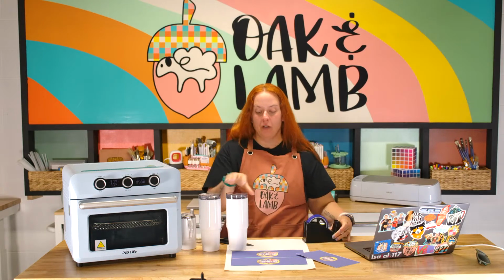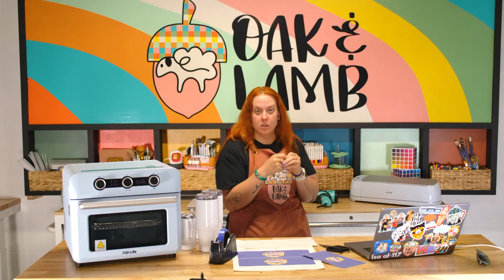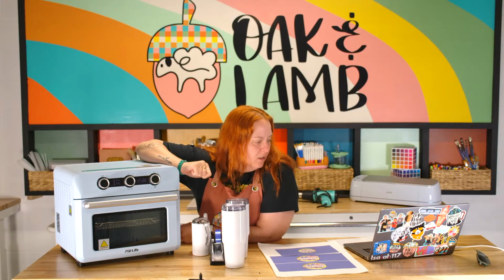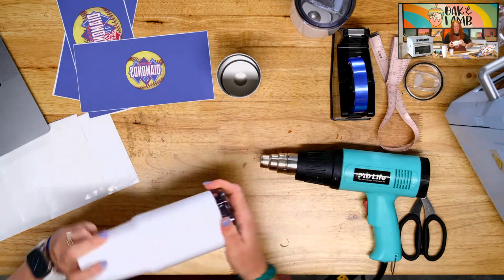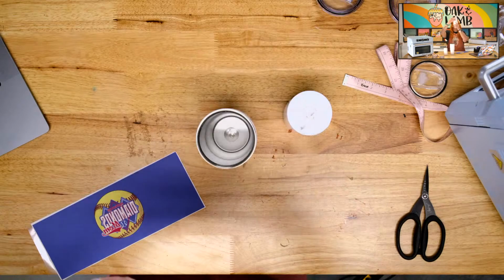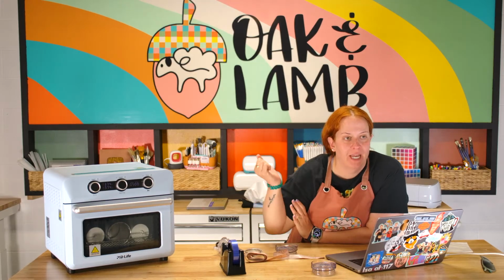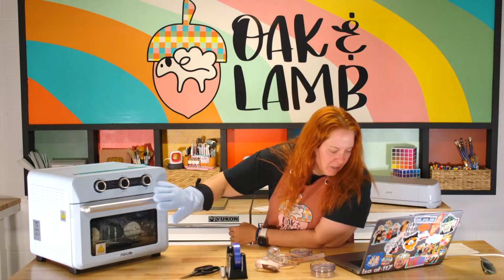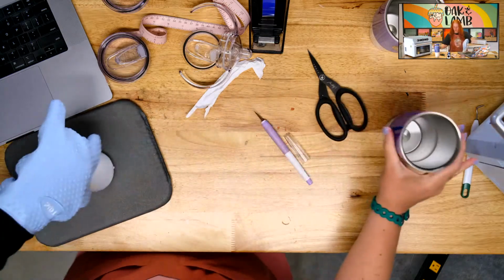A Beginners Guide To Sublimation!